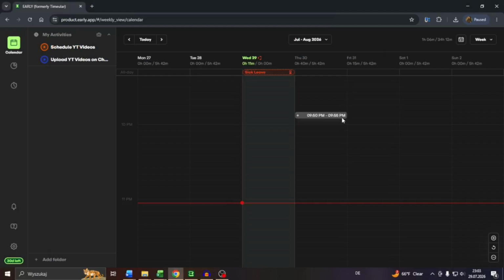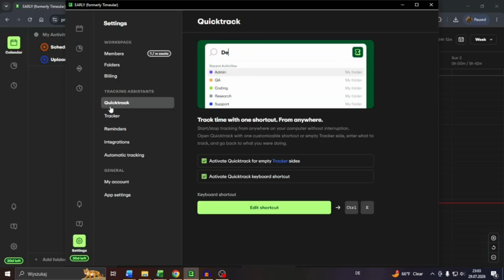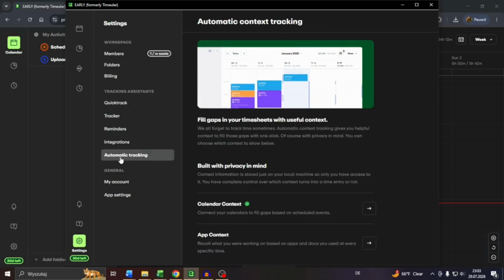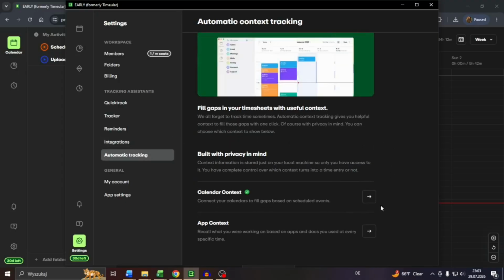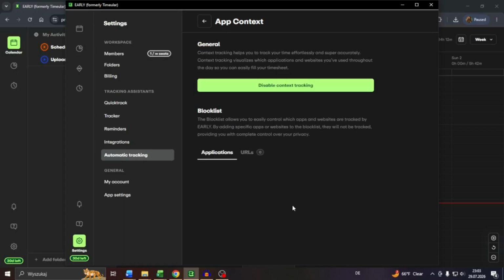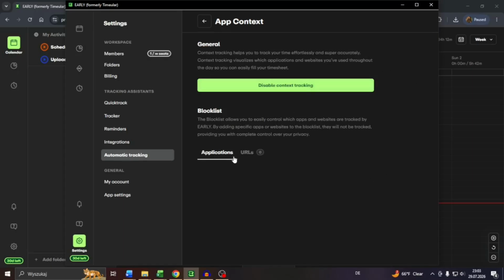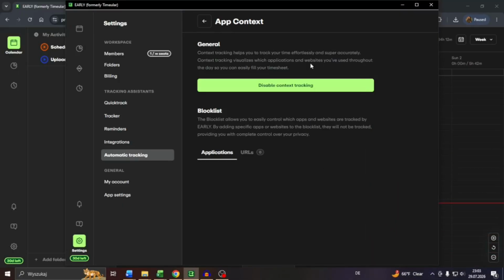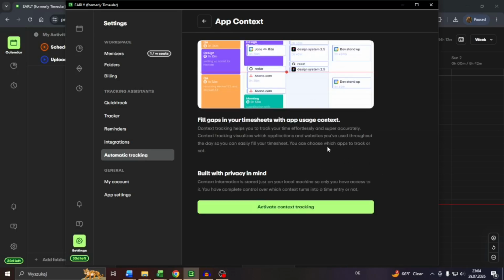How to Enable Context Tracking in EARLY App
This tutorial shows how to enable Context Tracking in the EARLY App to capture additional activity details.